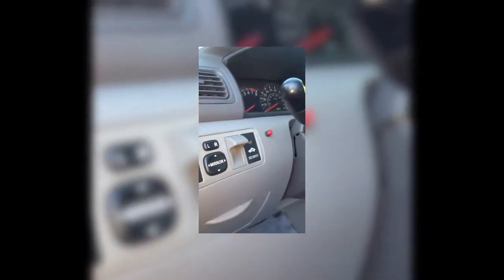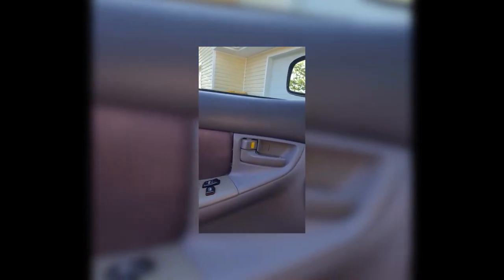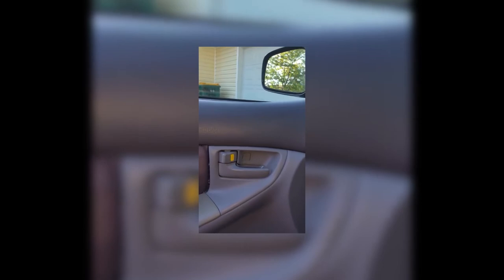HOW TO QUICKLY PUT OFF ANNOYING CAR ALARM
This video shows a quick way to disable the car alarm, or factory alarm, and be able to start the car successfully. DIY disconnect that car alarm sound.
It was 2006 Toyota corolla car alarm.

The car has not been running for over a year, so this video shows you the steps that I took to get it started and got the engine running.